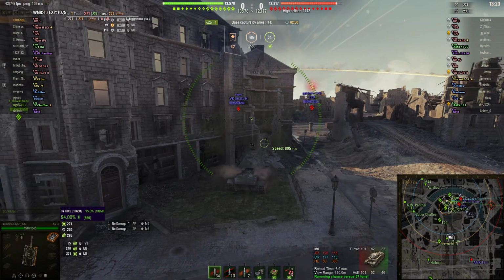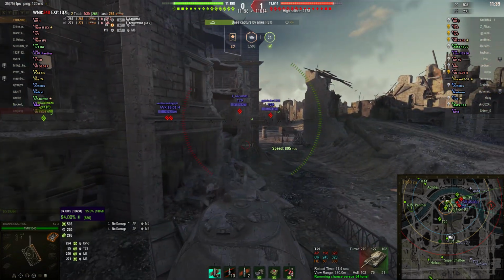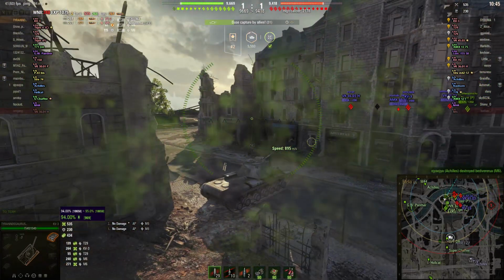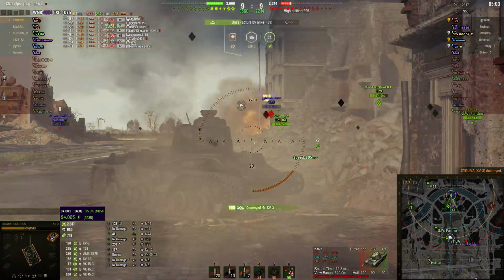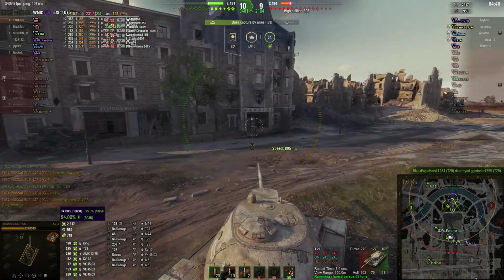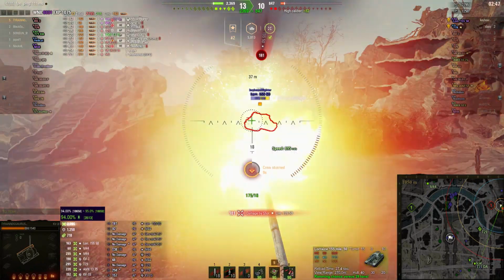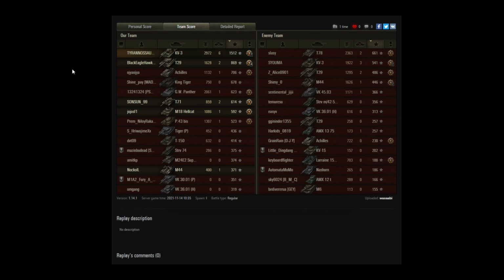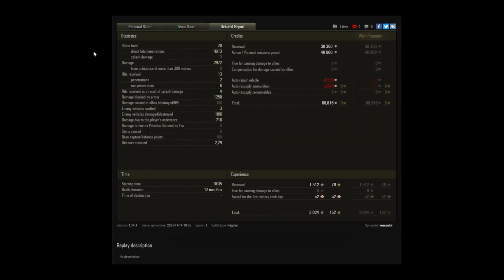KV-3 Ace Tanker High Caliber Top Gun 3K ft TYRANNOSSAURUS